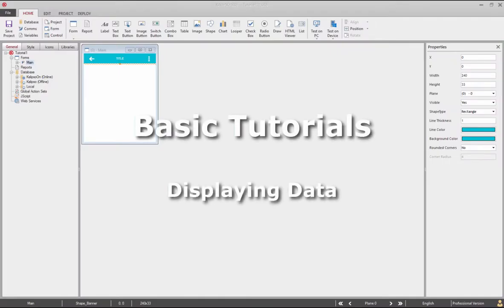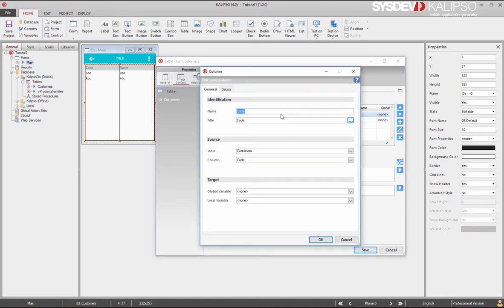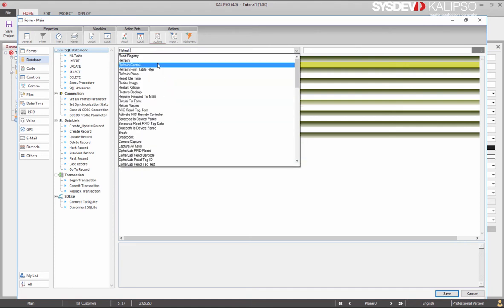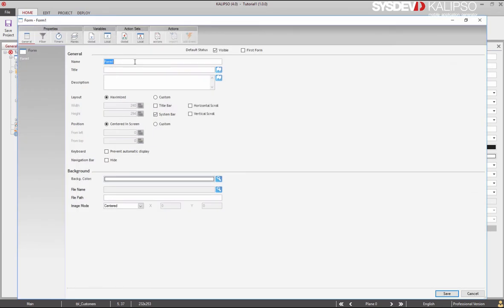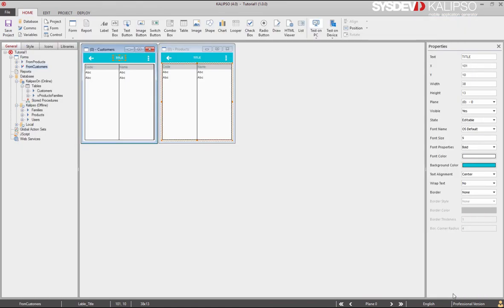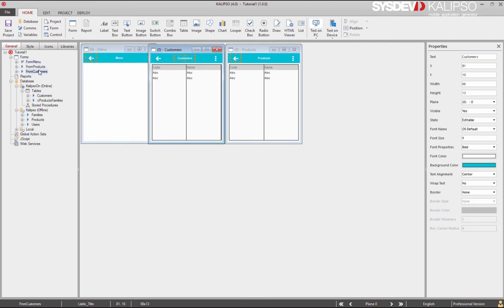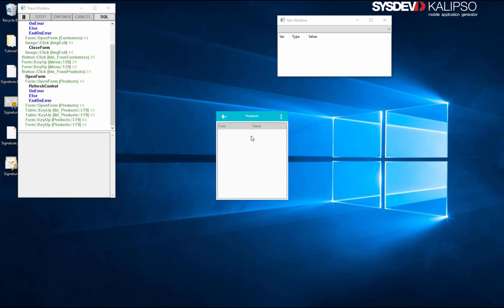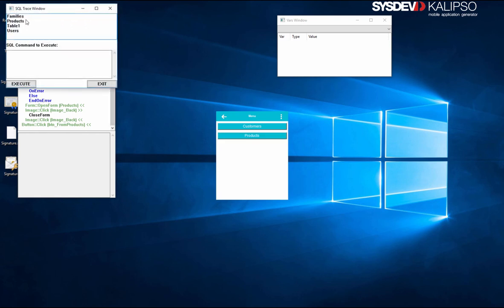5- Displaying Data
This tutorial will guide you through displaying data on a table control from an online and offline database. By creating a table control you will be able to display organized data that you will need to your project. Also we will provided you with further important details, to improve your Kalipso project accuracy.